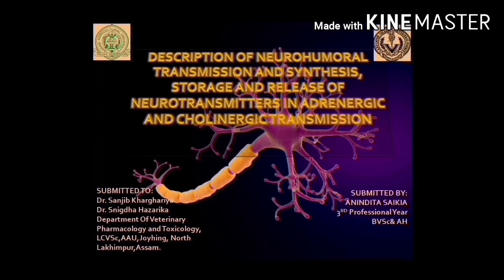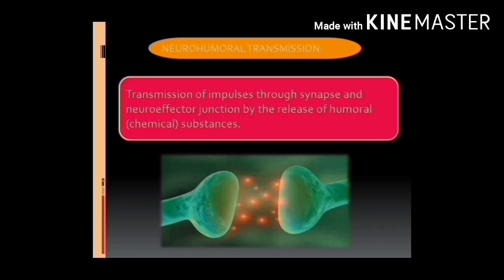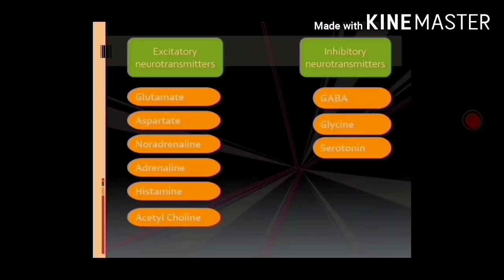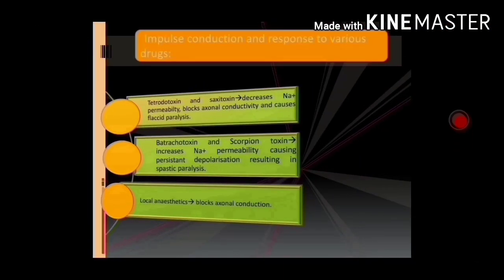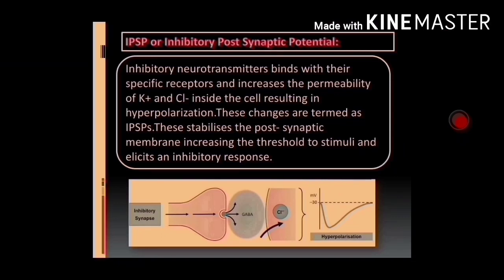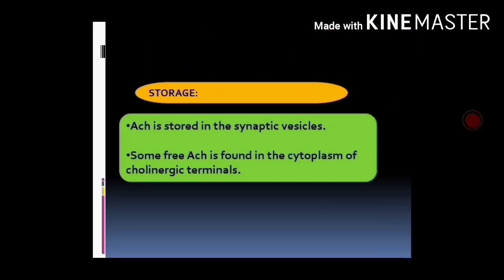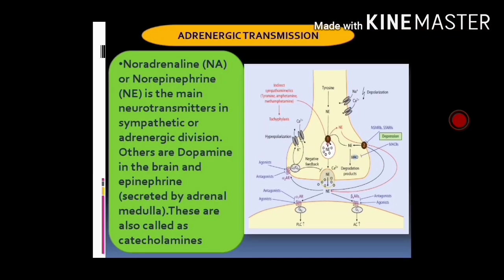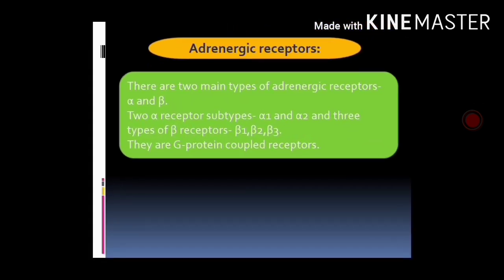NHT and Synthesis,Storage and Release of Neurotransmitters in Adrenergic and Cholinergic neurons.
Neurohumoral transmission and Synthesis,Release and Storage of Neurotransmitters in Adrenergic and Cholinergic transmission.